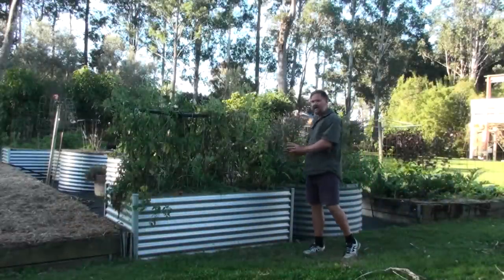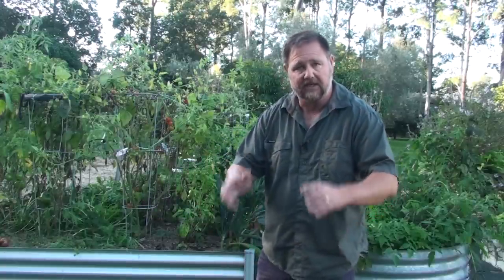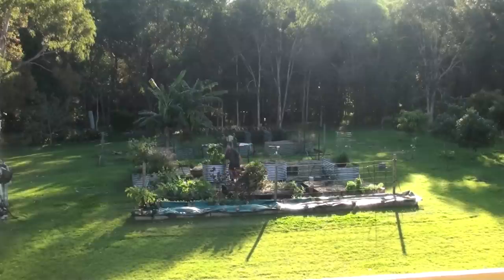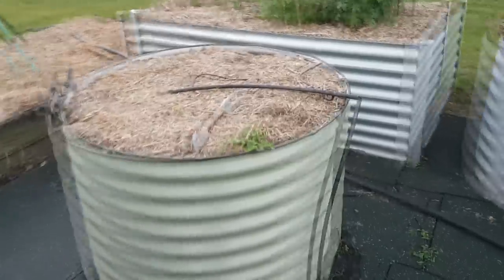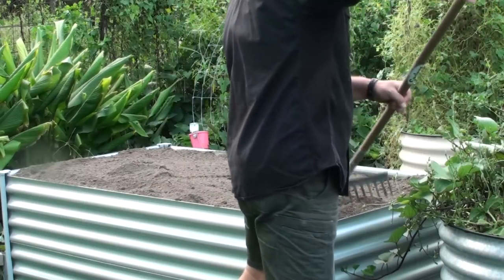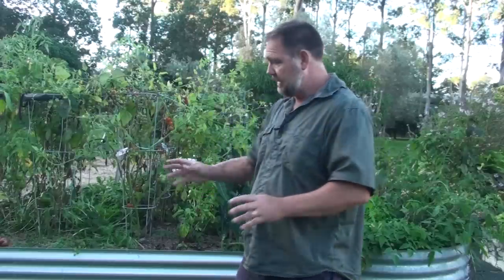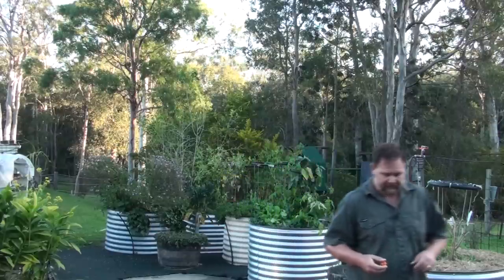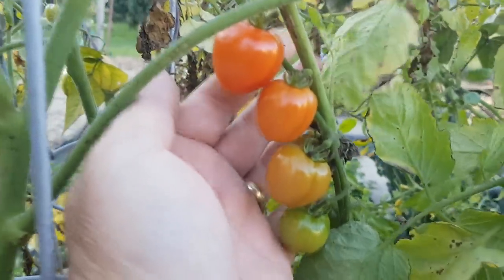How To Hügelkultur AMAZING Grow Method For Raised Beds Vegetable Gardens - Organic & Cheap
This is how I build a Hugelkultur raised bed vegetable garden or in other words mound culture/hill culture whereby soil is mounded over logs, sticks, and other organic materials to create a superior growing area for fruit and vegetables.

Self Sufficient Me is based on our small 3-acre property/homestead in SE Queensland Australia about 45kms north of Brisbane - the climate is subtropical (similar to Florida). I started SSM in 2011 as a blog website project where I document and write about backyard food growing, self-sufficiency, and urban farming in general. I love sharing my foodie and DIY adventures online so come along with me and let's get into it! Cheers, Mark :)